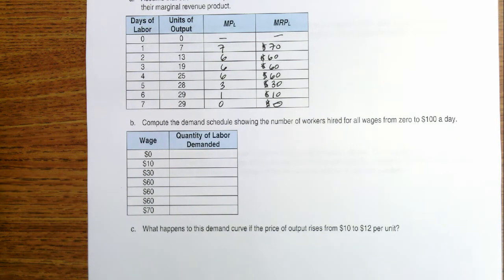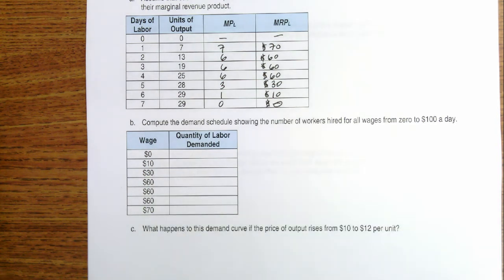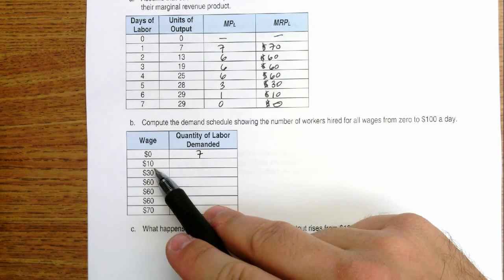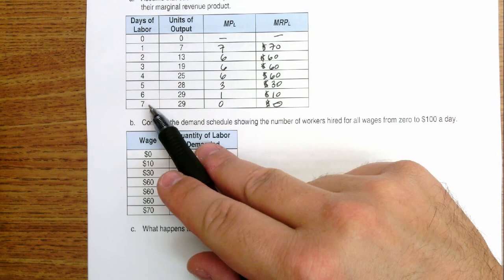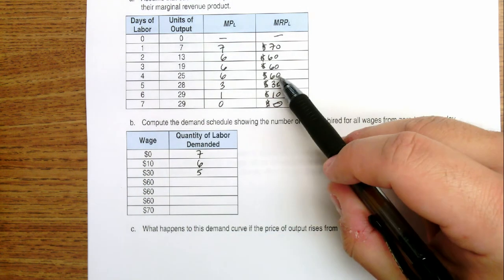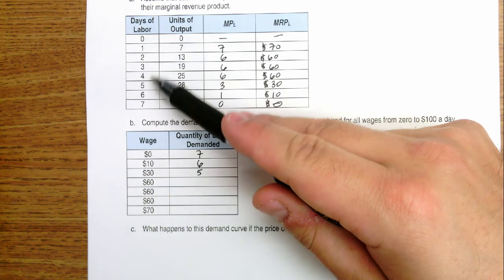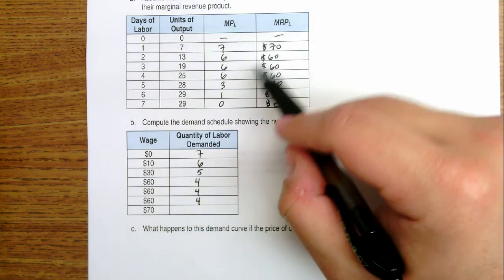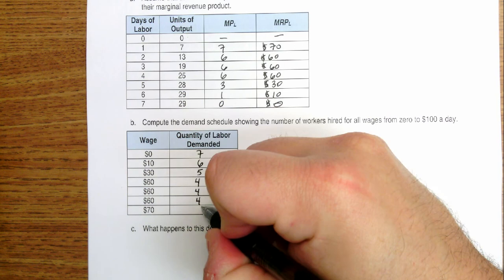Micro Unit 7 Day 2 Problem